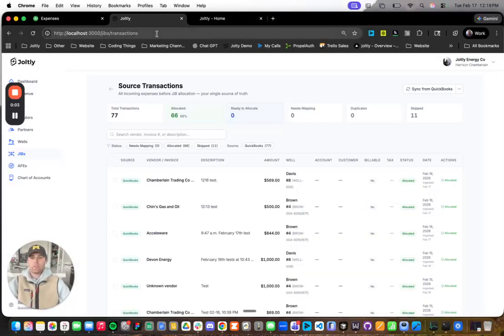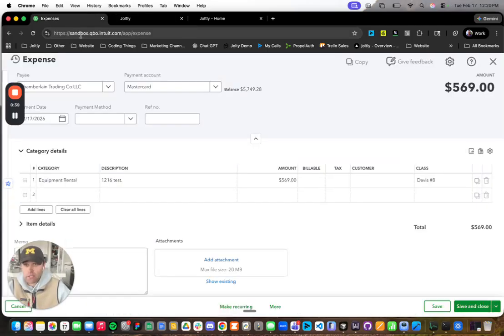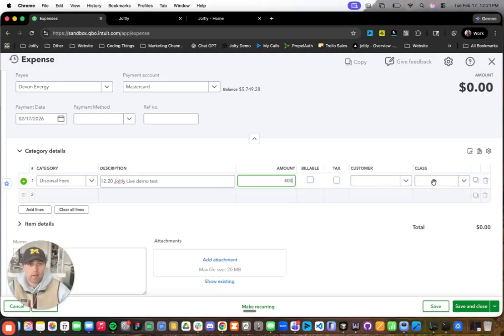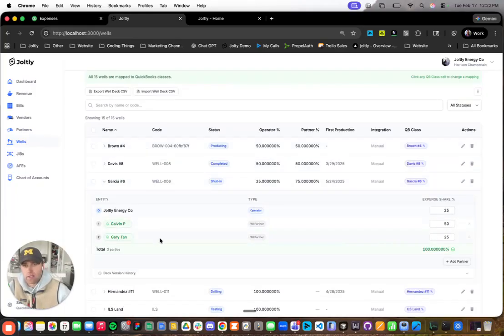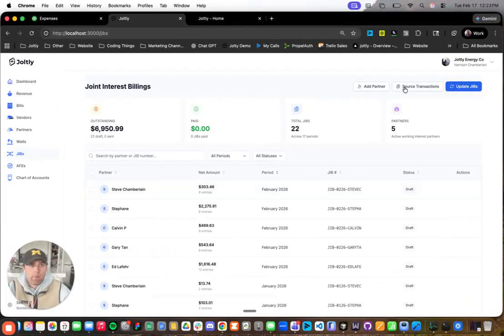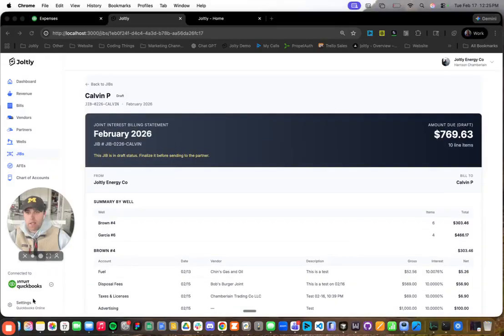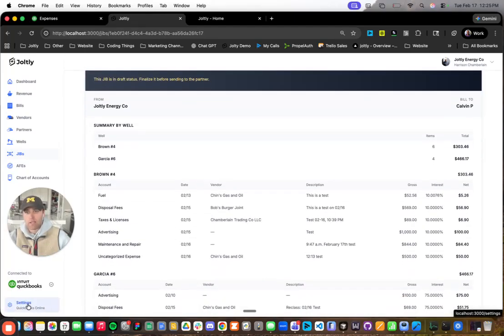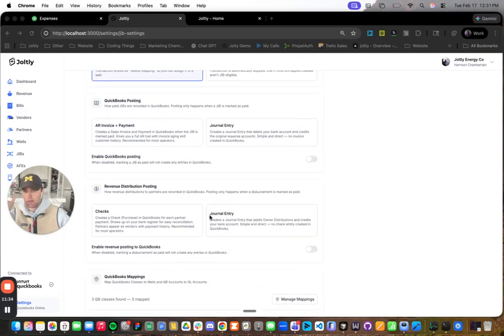Enhancing Joint Interest Billing with QuickBooks Integration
In this video, I walk you through a significant update regarding our QuickBooks integration, specifically how Joltly facilitates joint interest billing. We received feedback from customers wanting transactions to pull directly from QuickBooks, so I demonstrate creating an expense in QuickBooks and syncing it with Joltly. I show how the joint interest billing statement is generated and sent to partners, using the example of disposal fees for the Garcia 6 well. Additionally, I cover the flexibility we offer in how data is credited back in QuickBooks, including options for journal entries and expense coding. Please review the settings for joint interest billing to ensure they align with your preferences.

00:00 Introduction to QuickBooks Update
03:32 Syncing with Joltly
05:33 Sending Billing Statements